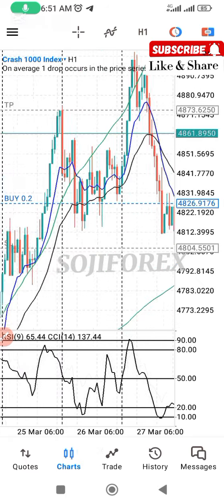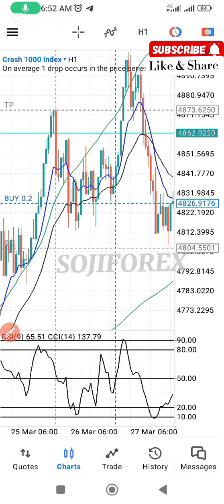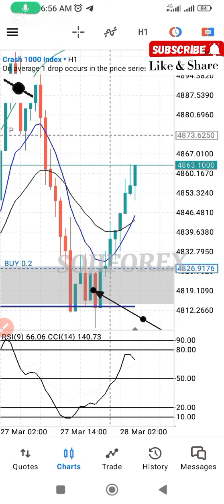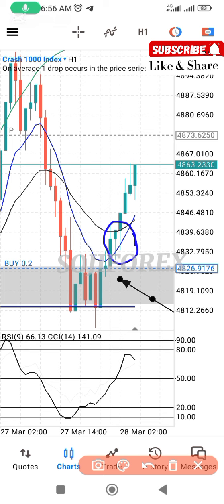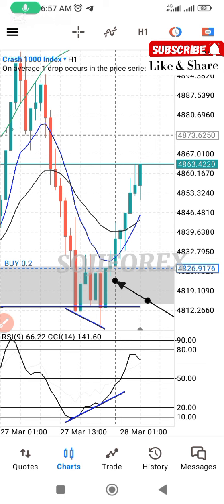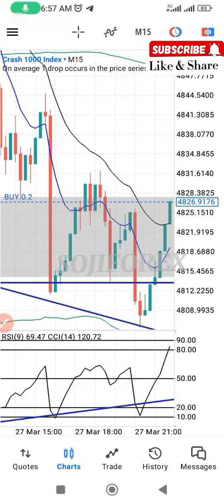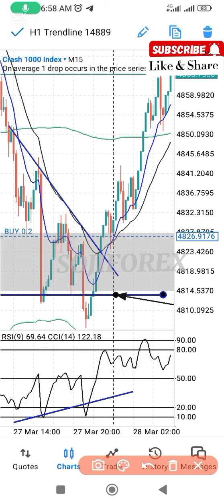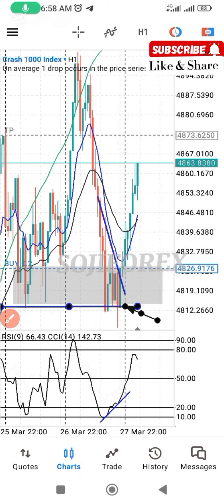Do Your Price Analysis And Entry Confirmation This Way & Watch the Market Pay you Live Trade Example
In this video I will be showing you simple way for you to make your trade analysis and entry in a Live Market Scenario.
This approach is simple and beginners friendly.